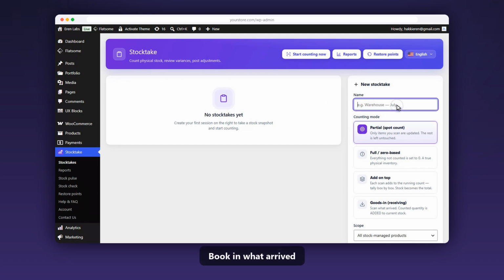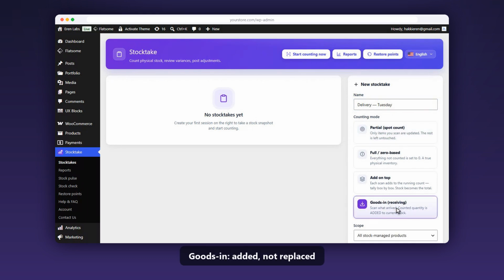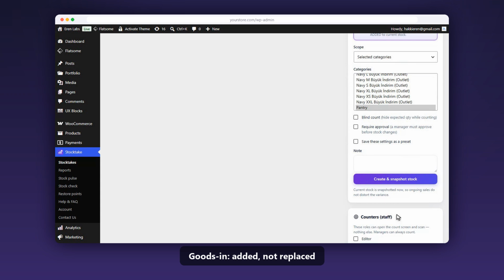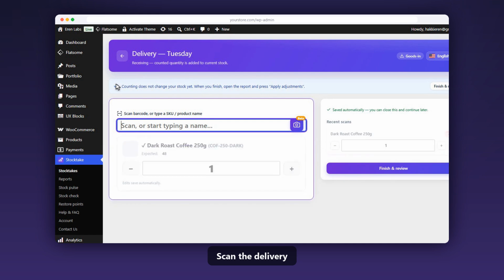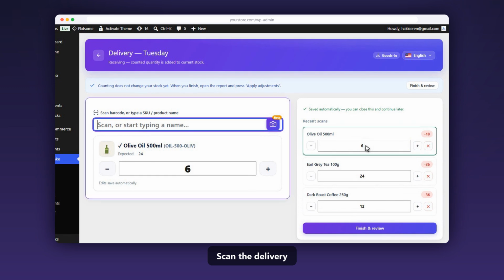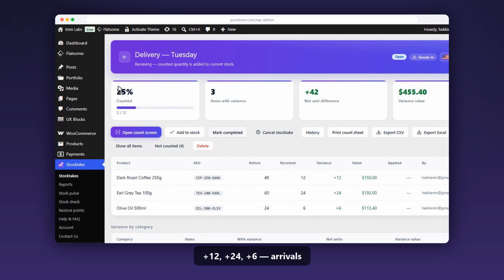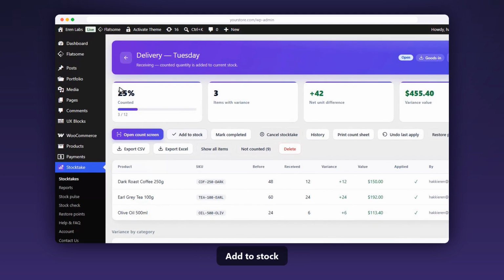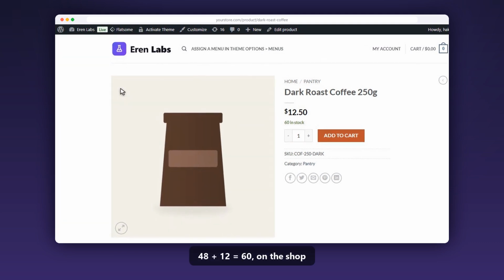WooCommerce Goods-In: Add Received Stock (Stocktake Pro)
Receive a delivery into WooCommerce with Stocktake Pro's goods-in mode. Scan the delivered quantity and add it to current stock, as shown by a product increasing from 48 to 60.

0:00 The delivery problem
0:12 Goods-in mode
0:27 Scan what arrived
0:46 Added, not replaced

A normal stocktake REPLACES stock with what you counted. Goods-in does the opposite: the number you scan is what arrived, and it is ADDED to whatever the shelf already had. That is the difference between booking in a delivery and accidentally wiping out everything that was already there.

In this video a product sitting at 48 receives 12 more, and the shop's own product page ends up at 60 — shown on the storefront, not on an admin notice.

What you can do after watching:
• Book in a delivery by scanning it, with the quantities added to current stock
• Keep the receiving record separate from your counting sessions
• Avoid the recount that a replace-style count would force on you
• See the result on the product page a customer sees

Goods-in (receiving) mode is a Pro feature. The free plugin covers full, partial and blind counting, variance reporting, one-click apply and undo.

Stocktake for WooCommerce works with WordPress 6.2+, WooCommerce and PHP 7.4+, is HPOS-ready, and handles simple and variable products.